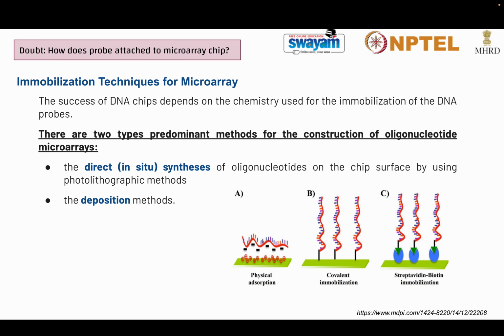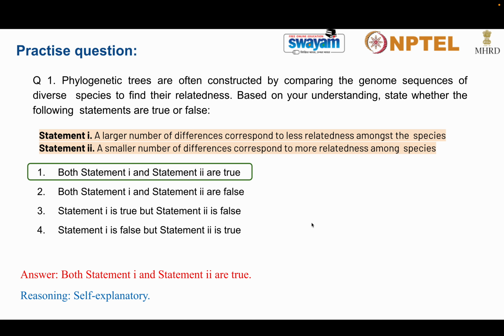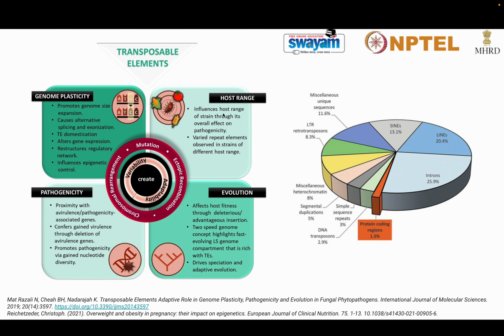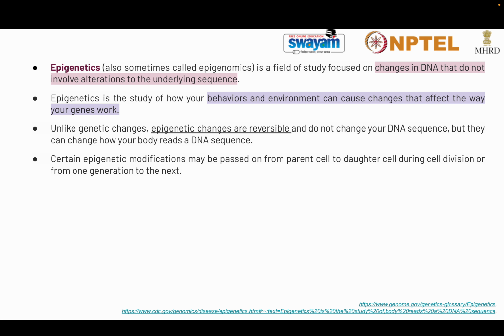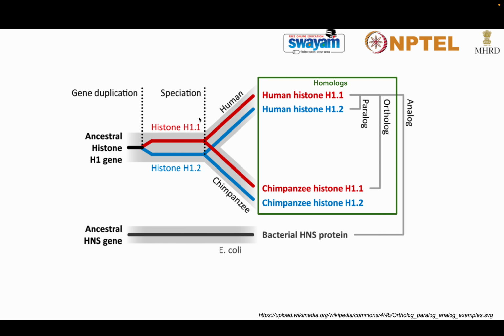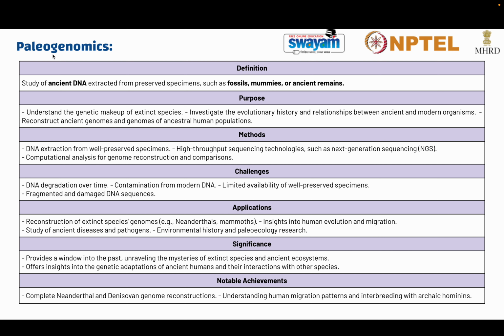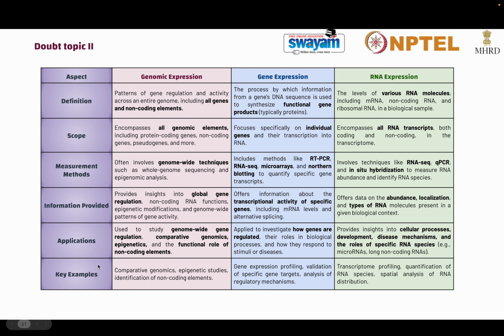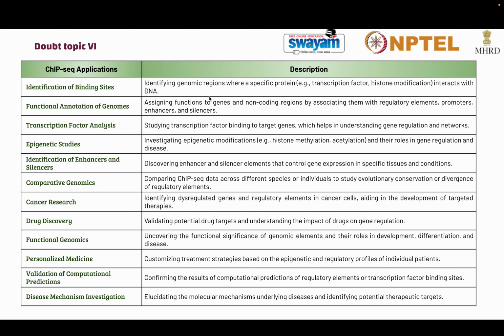Functional Genomics | Problem Solving Session (Week 4) | NPTEL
In this video, I have discussed few MCQs related to comparative genomics and week 4 content related to Functional genomics course. I have also taken the doubts of the students as well. I have tried to summarize all the topics which might help to gain application based knowledge of different techniques of comparative genomics.